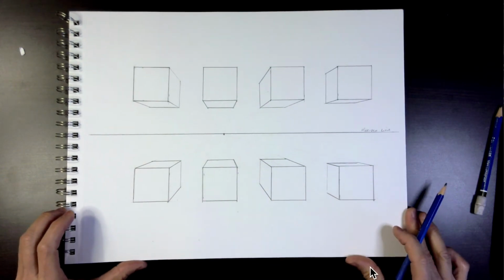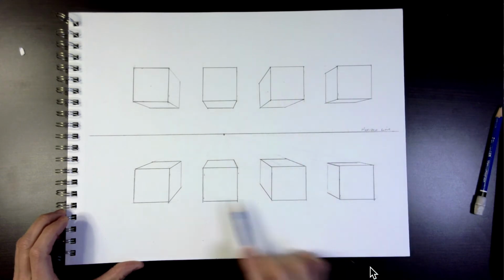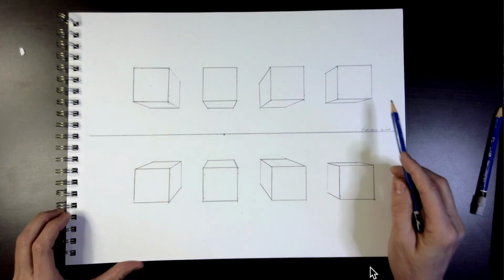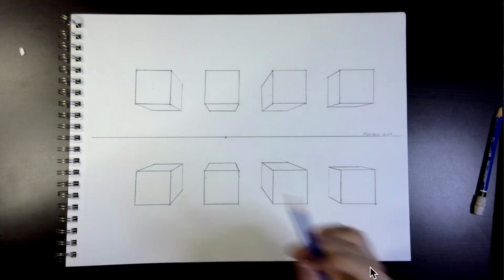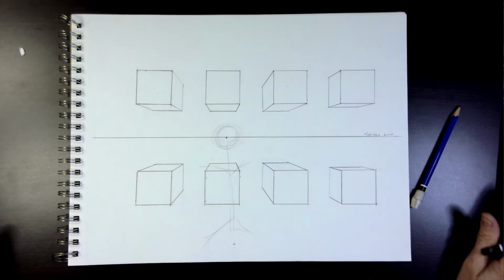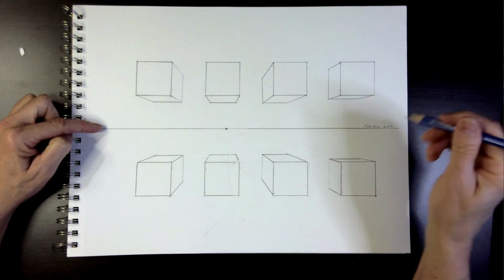CC's Done_Cubes: Introduction to Cubes in 1 Point Perspective